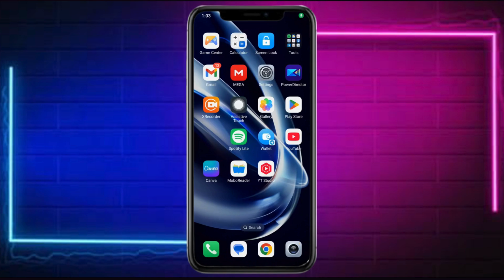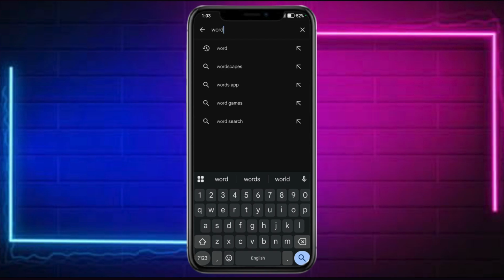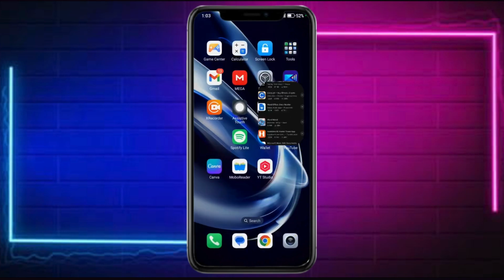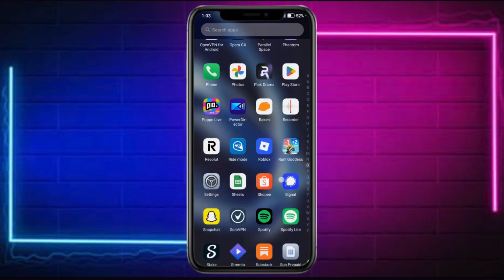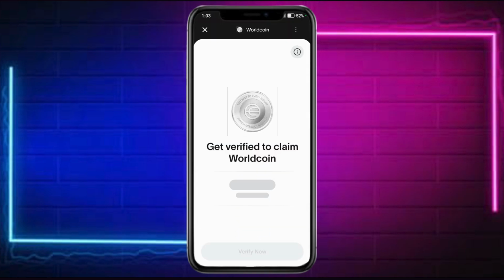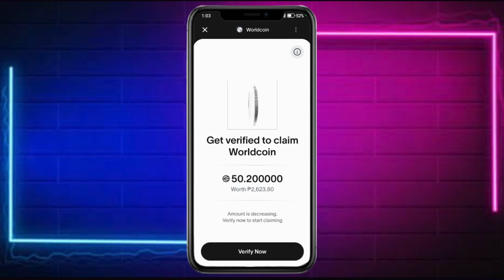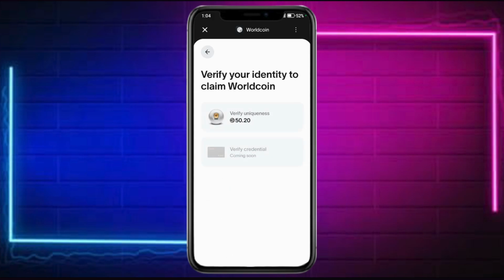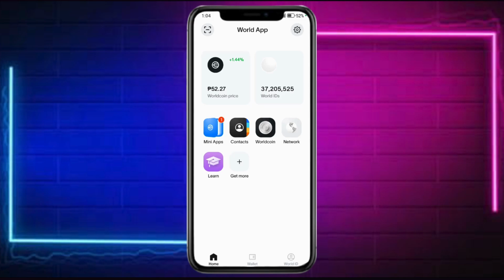How to Fix Worldcoin Failed to Fetch Data Error— Easy Solution!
Having trouble with Worldcoin? This video shows you how to fix the 'worldcoin app not working' issue and what to do if 'mobile data not working' is the cause. Learn 'how to fix world app' errors and get back to using 'wld coin'. Plus, discover 'how to verify worldcoin without orb